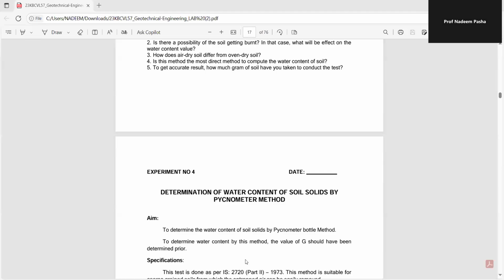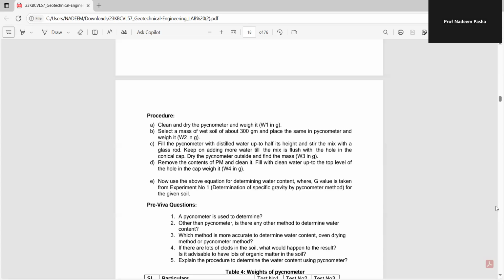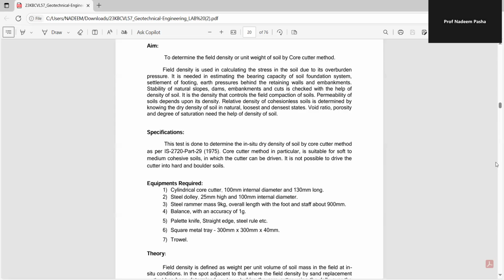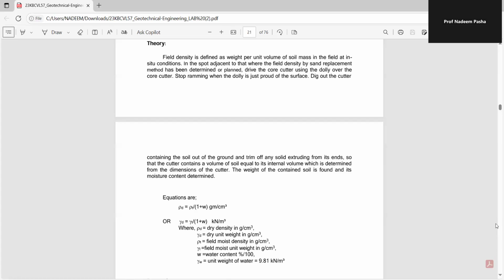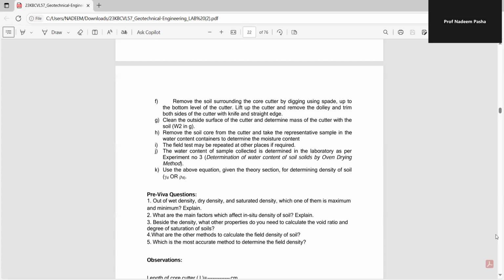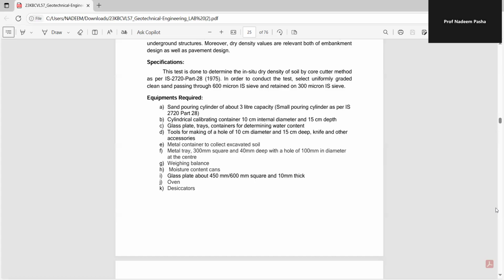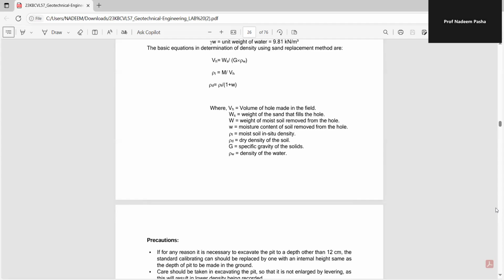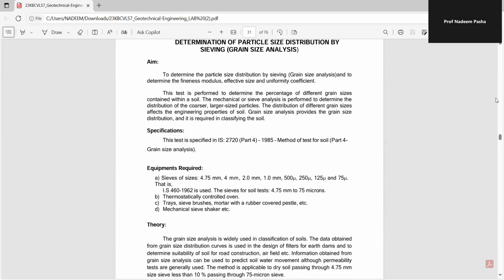Field Density of soil by Core Cutter Method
This video will help students to understand the method to determine the Field Density of soil by Core Cutter Method